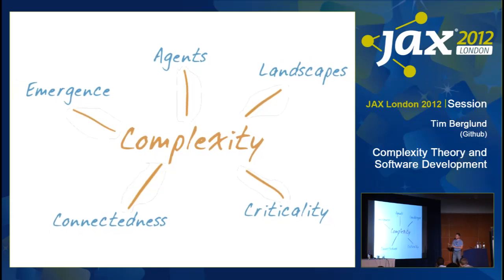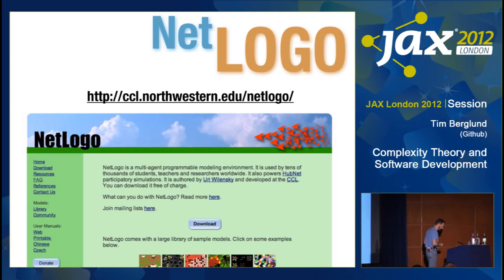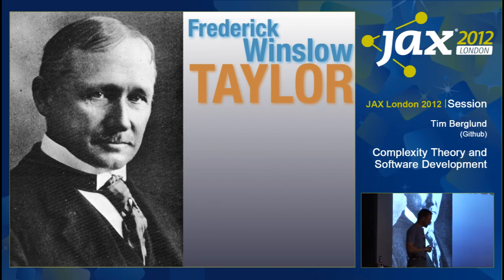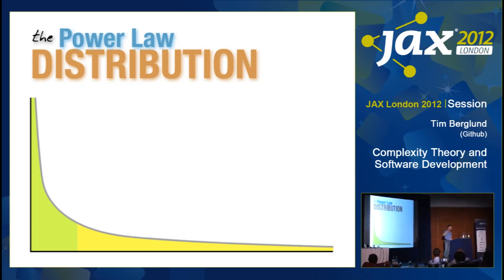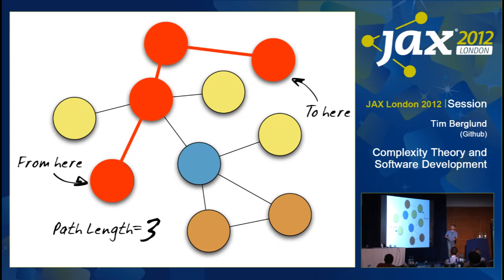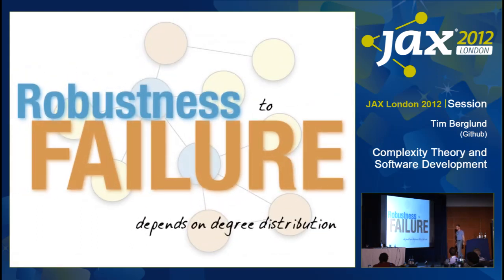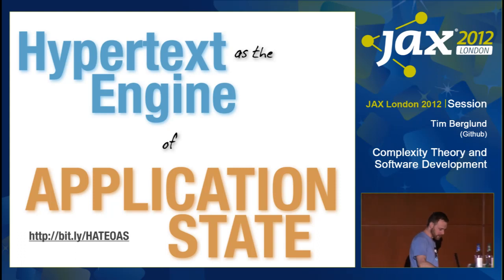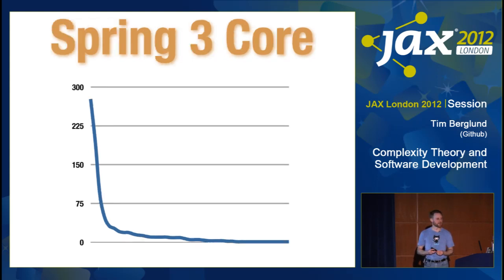JAX London 2012: Complexity Theory and Software Development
Some systems are too large to be understood entirely by any one human mind. They are composed of a diverse array of individual components capable of interacting with each other and adapting to a changing environment. As systems, they produce behavior that differs in kind from the behavior of their components. Tim Berglund discusses the emerging discipline of Complexity Theory that seeks to describe such phenomena previously encountered in biology, sociology, economics, and other disciplines. Beyond new ways of looking at ant colonies, fashion trends, and national economies, complexity theory promises powerful insights to software development. The Internet—perhaps the most valuable piece of computing infrastructure of the present day—may fit the description of a complex system. Large corporate organizations in which developers are employed have complex characteristics. In this session, we'll explore what makes a complex system, what advantages complexity has to offer us, and how to harness these in the systems we build.